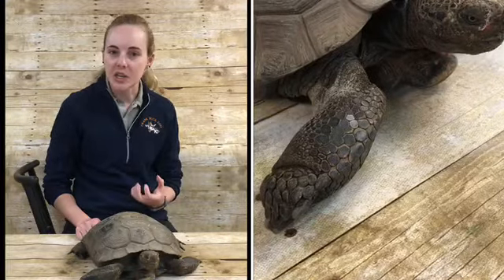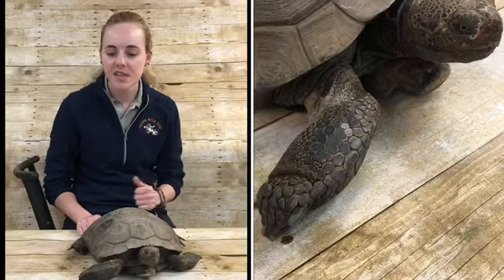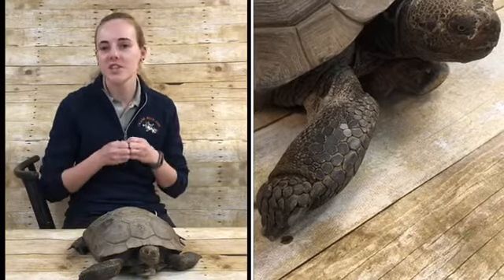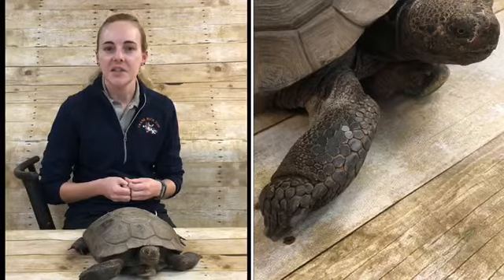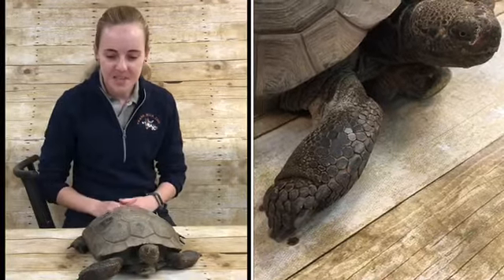Myrtle, the Desert Tortoise, and Her Desert Adaptations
What helps Myrtle beat the heat in the hot weather? Rachel explains a few of her adaptations that help her survive the summers of the Sonoran desert!